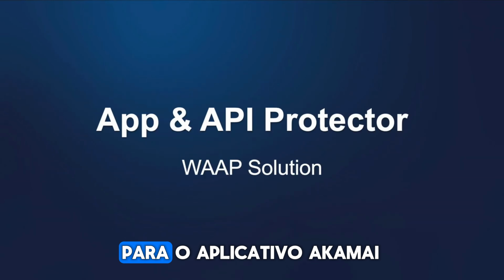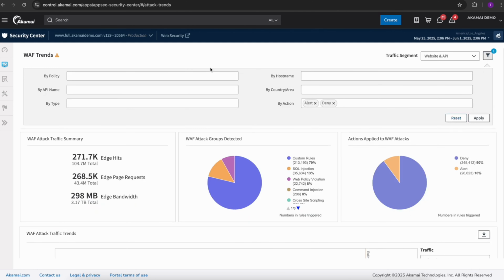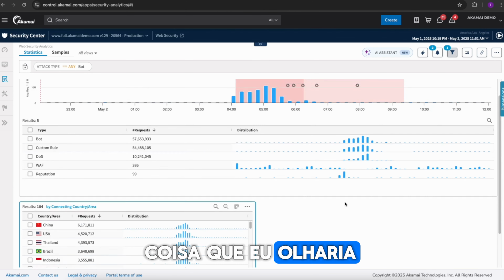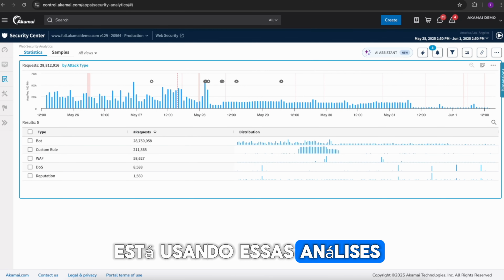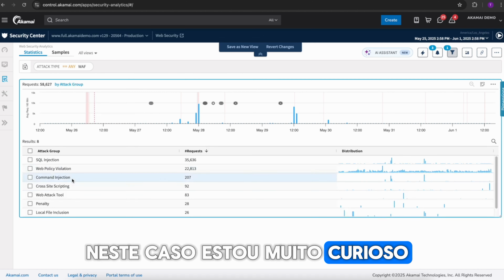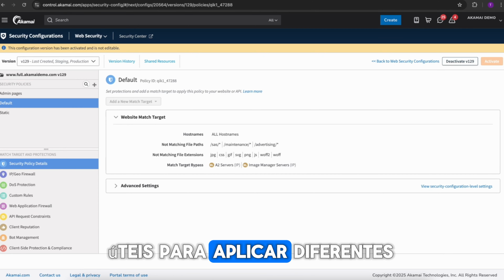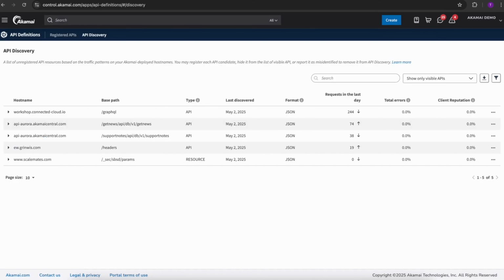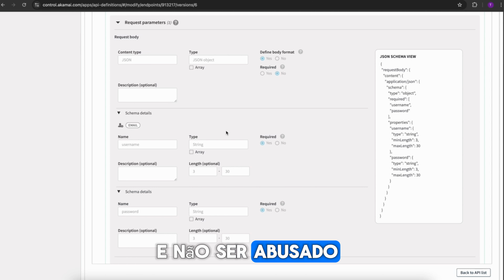Akamai - WAAP Demonstração Legendado - Set 2025